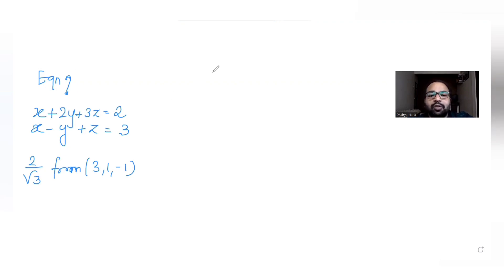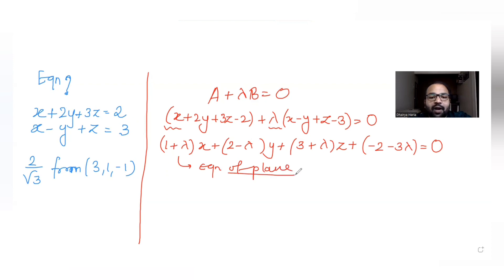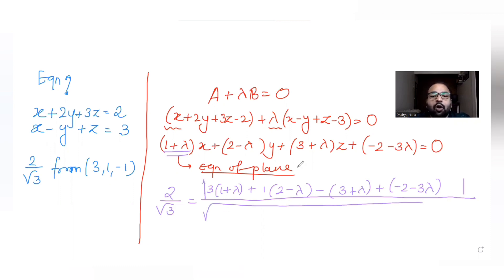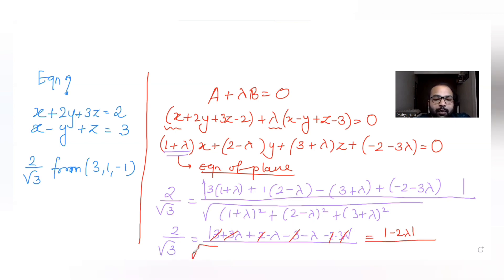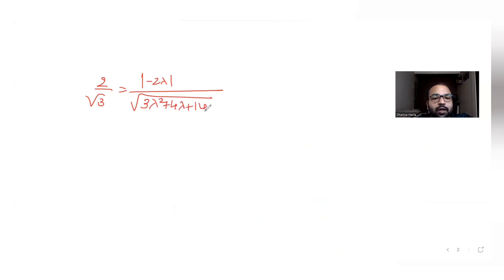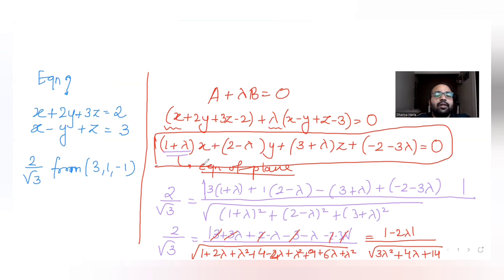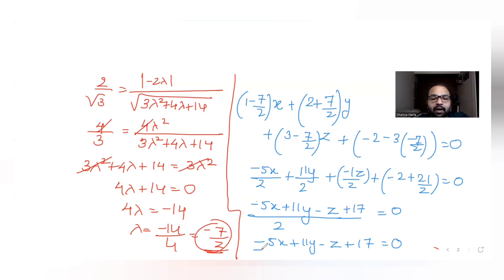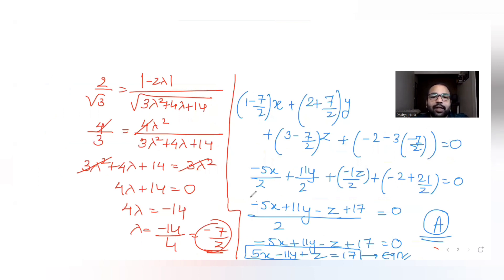The Equation of a plane passing through the line of intersection of the planes x+2y+3z=2 and x-y+z=3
The Equation of a plane passing through the line of intersection of the planes x+2y+3z=2 and x-y+z=3 and at a distance of 2/√3 from the point (3,1,-1) is :
A. 5x-11y+z=17
B. √2x+y=3√2-1
C. x-y+z=3
D. x-√2y=1-√2